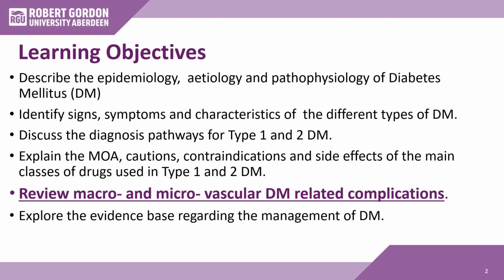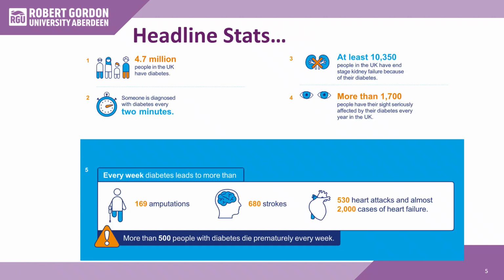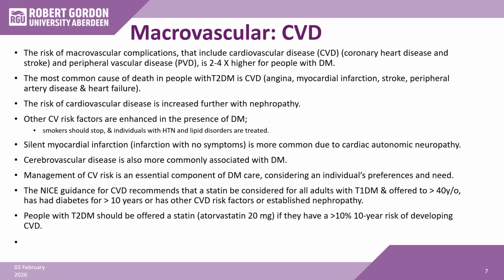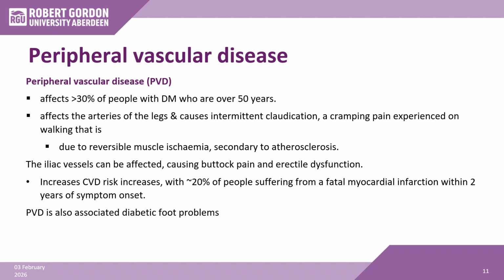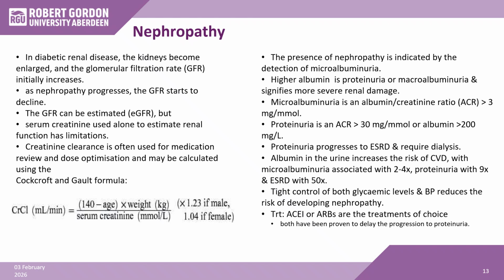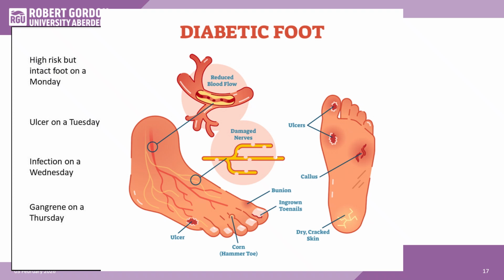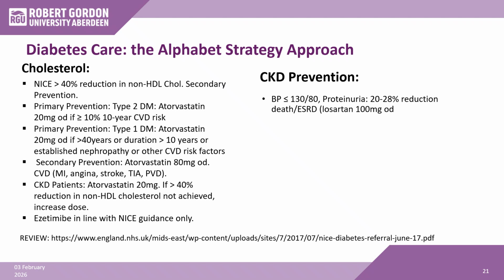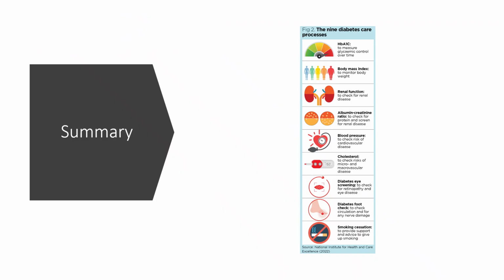DMComplicationsLT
Watch a 15 min review of macro- and micro- vascular DM related complications